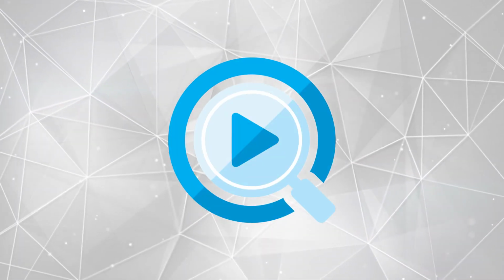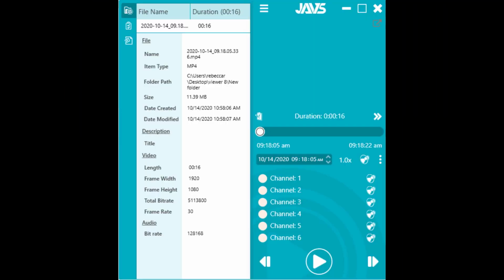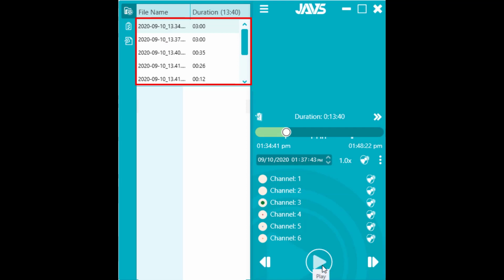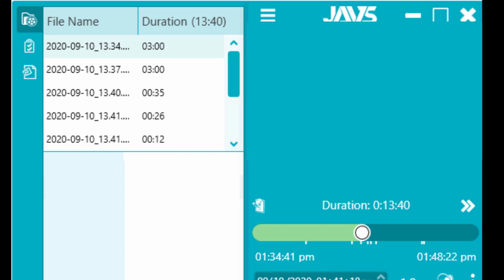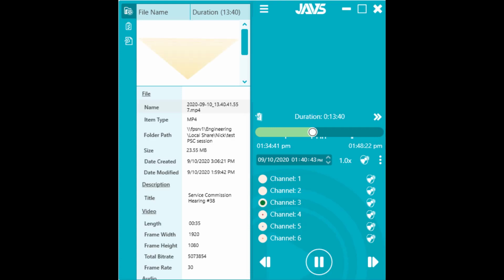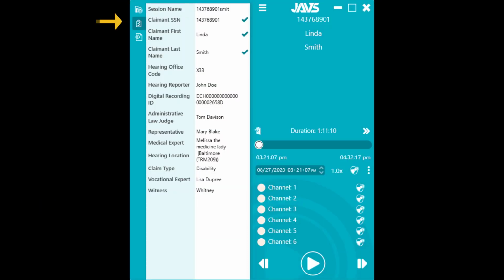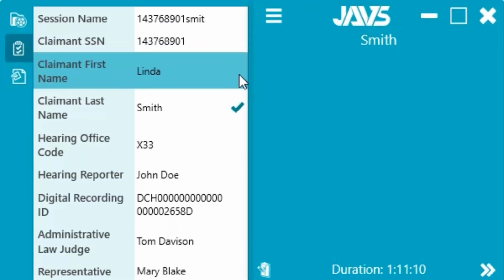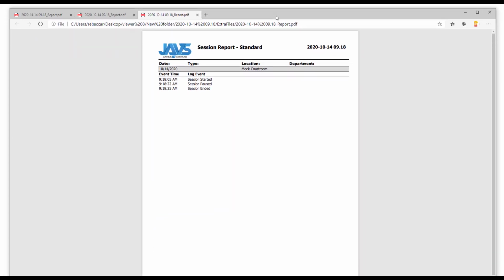Viewer8 SSA - Properties -3